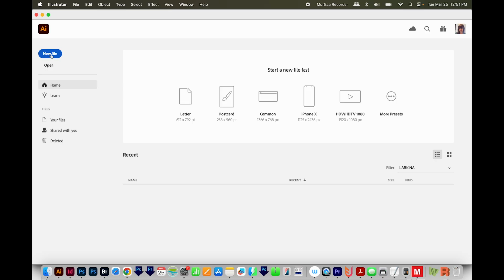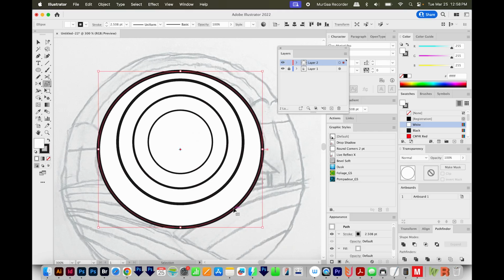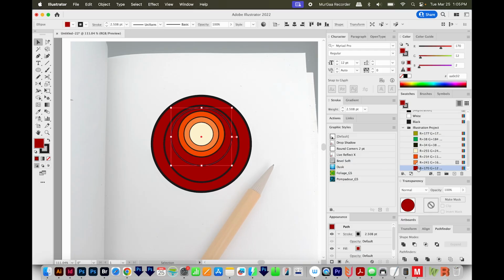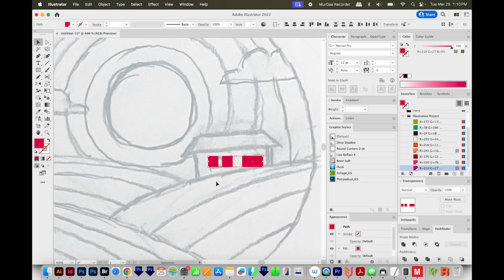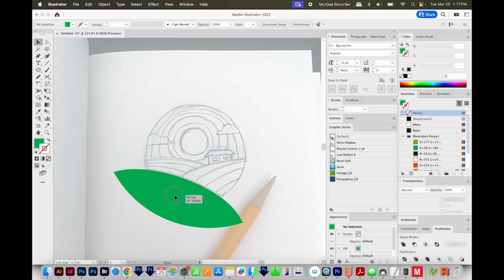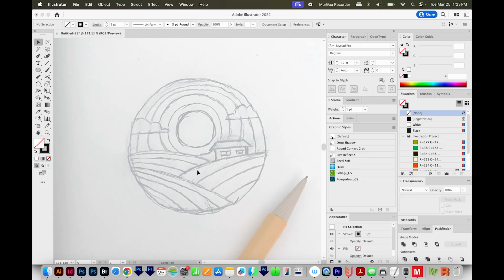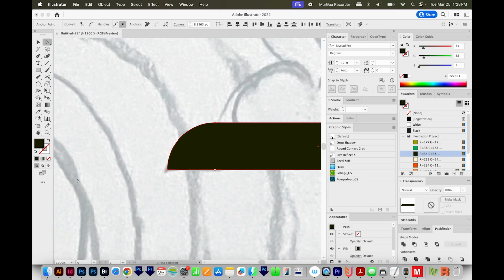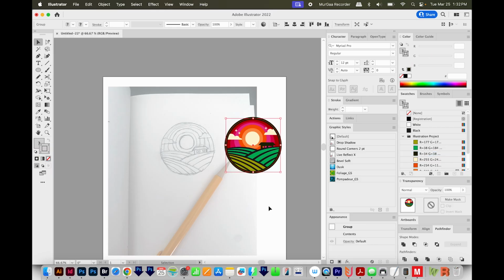Learn to Make a Simple Illustration in Adobe Illustrator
➝ PASSIVE INCOME
KDP1:What are Amazon KDP and Low Content Books-How to Make Money Selling Low Content Books on Amazon

2023-How to create a clickable hyperlink in a PDF document for FREE online without Adobe Acrobat

How to Combine Two Documents into One PDF Every Other Page for Free Online [Alternate and Mix]